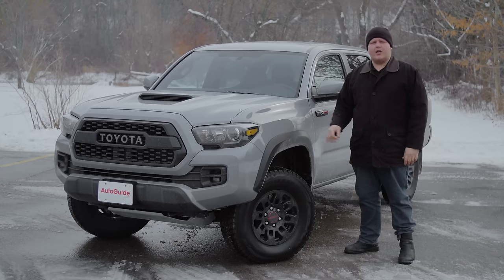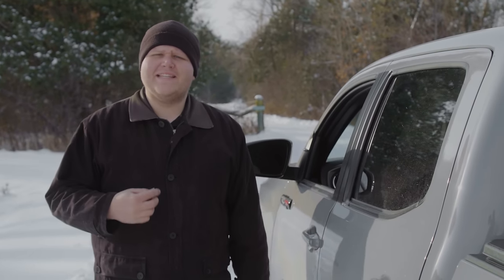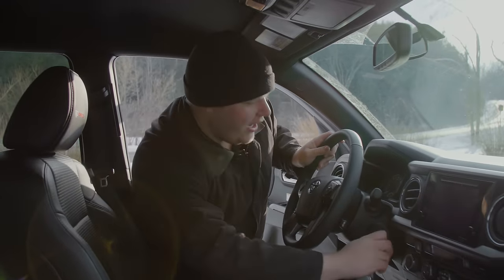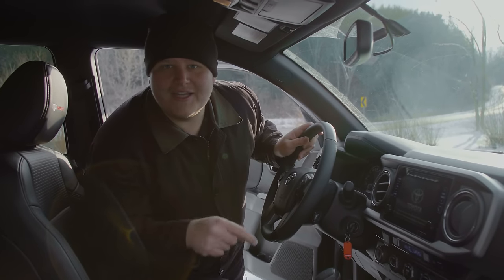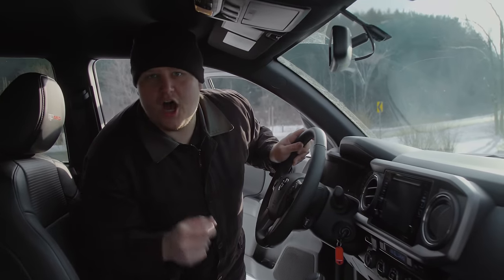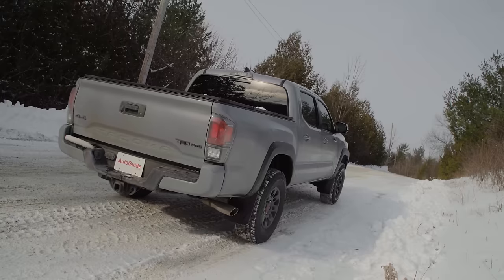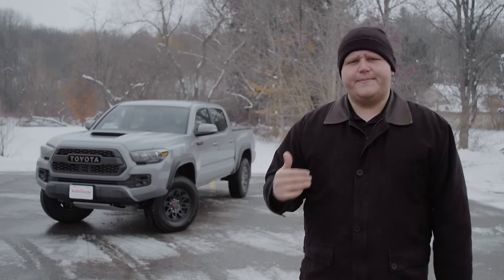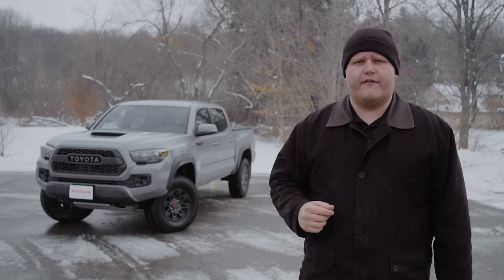How to Use Clutch Start Cancel in the Toyota Tacoma TRD Pro - Feature Focus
The 2017 Toyota Tacoma TRD Pro is an amazingly fun truck to off-road. Along with the option to row your own gears comes another special feature that isn’t available anywhere else: clutch start cancel. Here's how to use it.